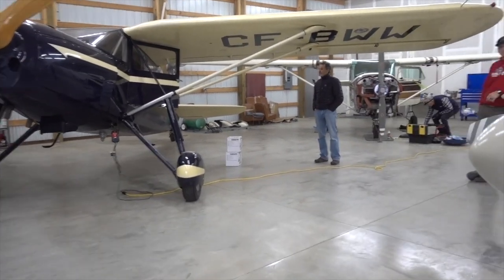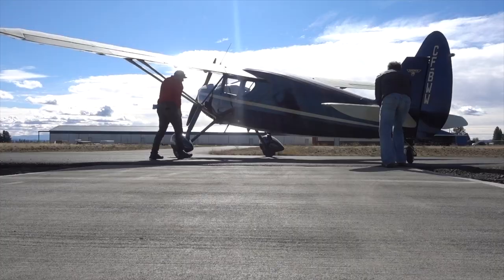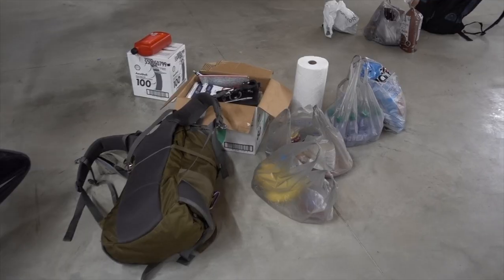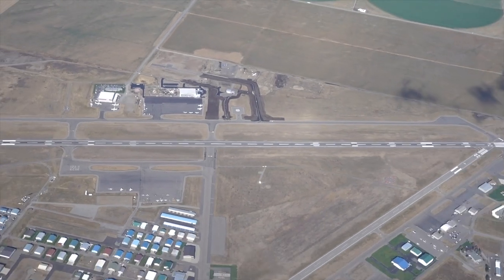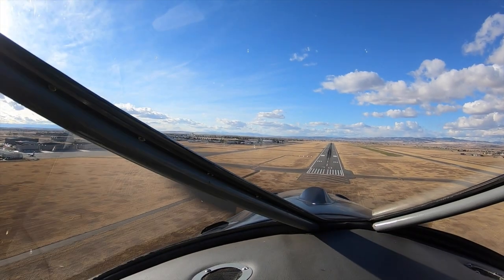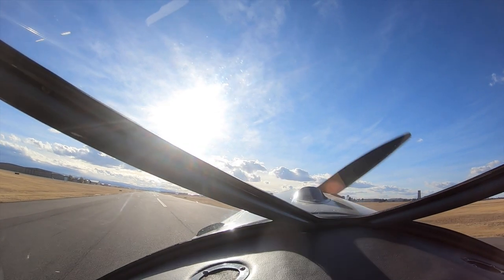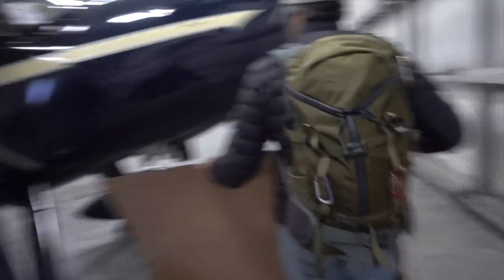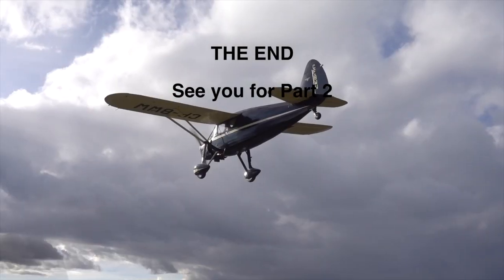1938 Fairchild 24 Ferry Flight Across the Country #1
I ferried this 1938 Fairchild 24-K from Spokane Washington to Dayton Ohio area. This video is the first part of the 2000 mile journey. We made it to Bozeman Montana for the night.